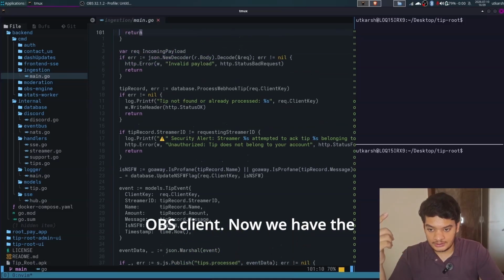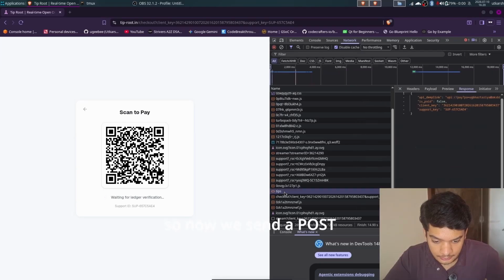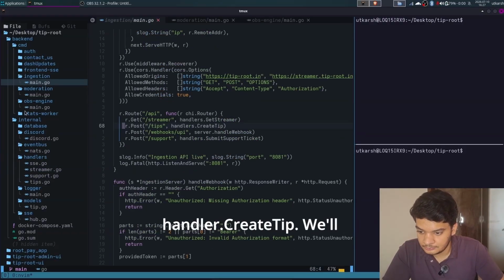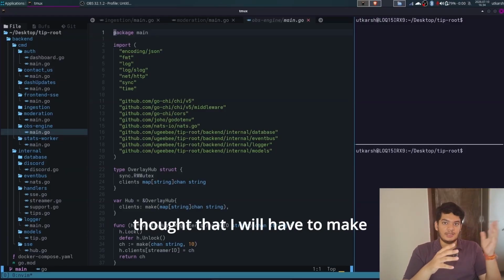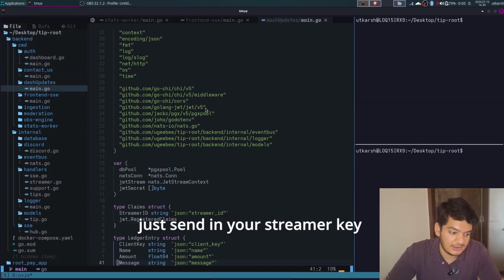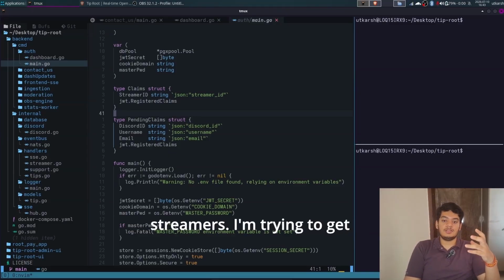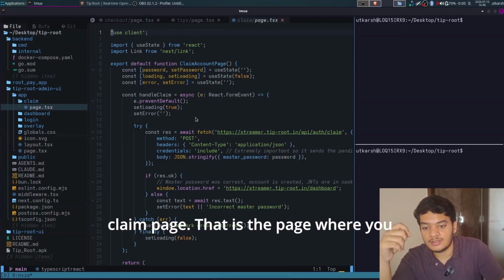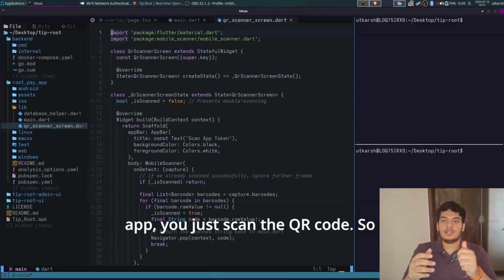Ep. 3 | Coding a Zero-Latency Event Stream | Tip-Root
Welcome to Episode 3 of building Tip Root—the 100% self-hosted, zero-fee tipping engine for live streamers.

In the first video, I showed you the live demo of direct UPI tips hitting an OBS stream in milliseconds. Today, we are popping the hood and looking at the exact blueprint that makes it happen.

If you are a developer, a contributor, or just curious about how to build a zero-latency microservice architecture, this is the video for you. I am walking you through the entire codebase, from how the Flutter app intercepts local payment notifications (Google Pay/PhonePe), to how our Go backend queues them using NATS JetStream, all the way to pushing Server-Sent Events (SSE) directly to an OBS browser source.

No magic. Just solid engineering. Let’s dive in!

🛠️ The Tech Stack We Cover Today:

Backend: Go / Golang (Ingestion, Moderation, and Auth microservices)

Event Bus: NATS JetStream (for sub-second event distribution)

Database: PostgreSQL (with Read Replicas & pgxpool)

Frontend: Next.js (Admin dashboard & viewer tipping page)

Mobile: Flutter (Android background service & SQLite for offline queues)

Real-Time Comms: Server-Sent Events (SSE)

⏱️ CHAPTERS / TIMESTAMPS:
00:51 - Live Next.js Tipping Flow & Client Payload
08:07 - Discord OAuth & JWT Authentication
10:12 - Frontend Walkthrough
11:46 - Flutter Mobile App (Intercepting Notifications)
13:16 - What's Next: AWS EC2 & Raspberry Pi Deployments!

Want to help build this? I'm looking for experienced developers to check out the repo and share their insights. If you want to contribute, grab the GitHub link above and let's make stream tipping 100% free for everyone.

In Episode 4, we are going to deploy this entire ecosystem to an AWS EC2 instance and a local Raspberry Pi home lab.